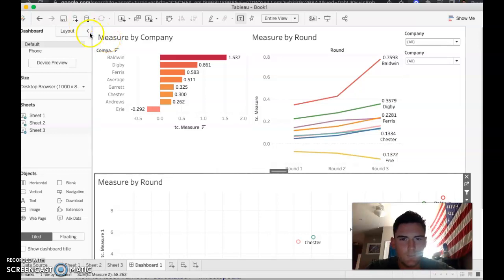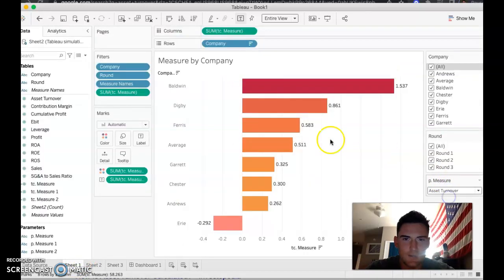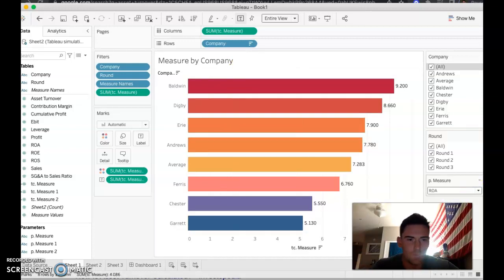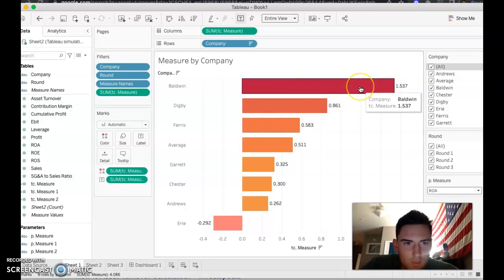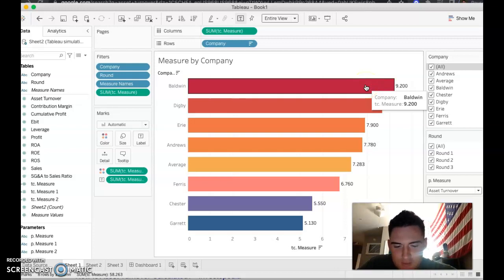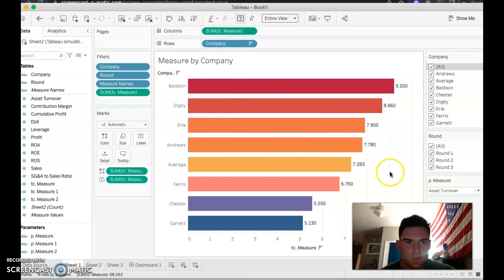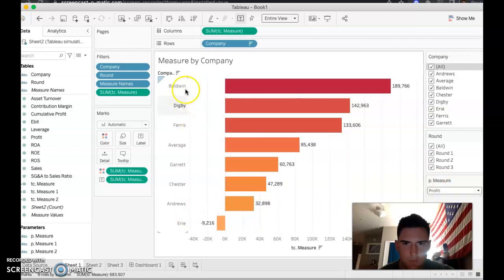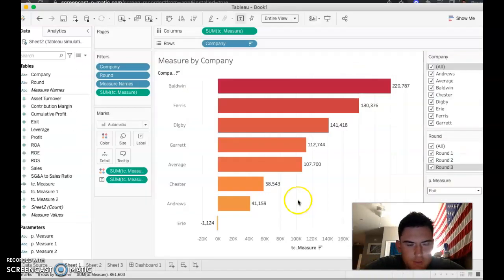Strat Man Tableau